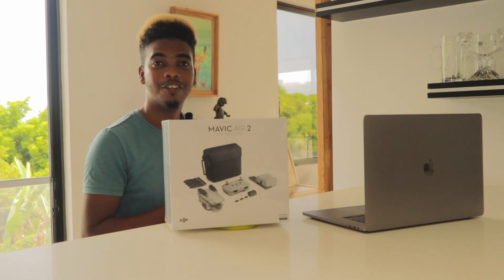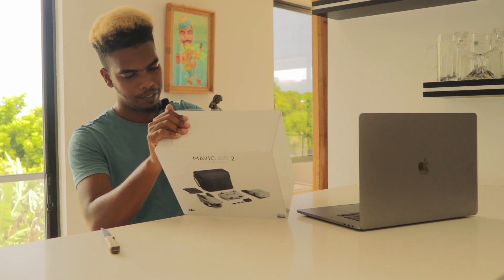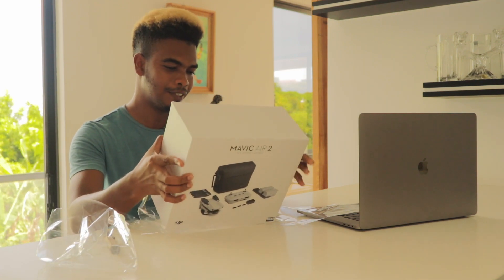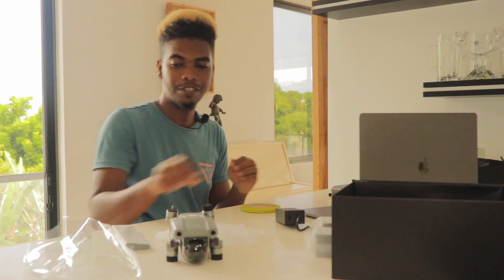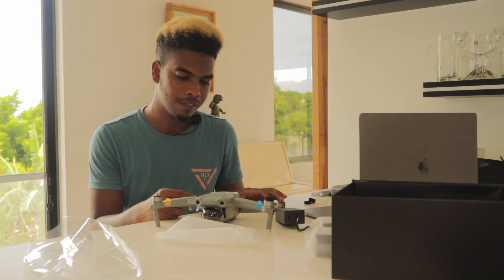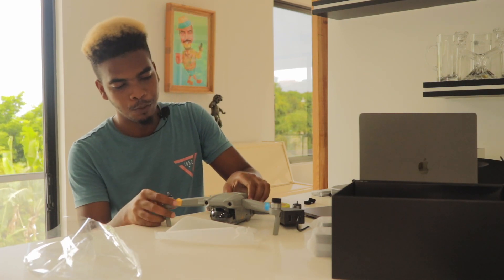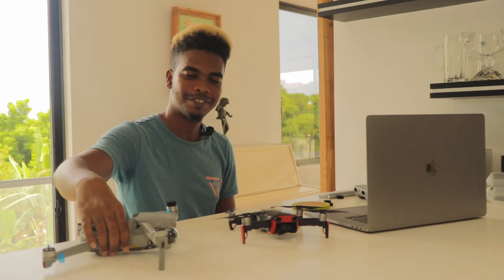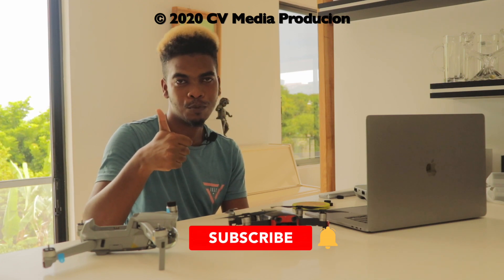Unboxing - DJI Mavic Air 2 - 8k Drone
DJI released the Mavic Air 2, the successor to the original Mavic Air that arrived in 2018. Notably, it's the first Mavic drone to offer 48MP stills, 8K HyperLapse, and 4K/60p video at 120 Mbps. It's also the first consumer drone equipped with AirSense, DJI's alert system that receives automatic dependent surveillance-broadcast (ADS-B) signals from nearby manned aircraft and displays their location on the remote control's screen

Key features
* 570g (1.25 lbs.) total weight
* 1/2" 48MP CMOS image sensor
* 24mm equivalent lens (84º FOV), fixed F2.8 aperture
* 12MP and 48MP photos
* 4K/60p and HD/240p video at 120Mbps
* H.264 and H.265 codecs
* HDR video and panorama
* 8K HyperLapse
* Spotlight 2.0 subject tracking
* Advanced Pilot Assistance System (APAS) 3.0
* 34-minute max flight time
* 68 kph (42 mph) max speed